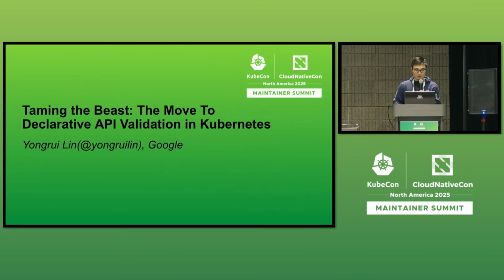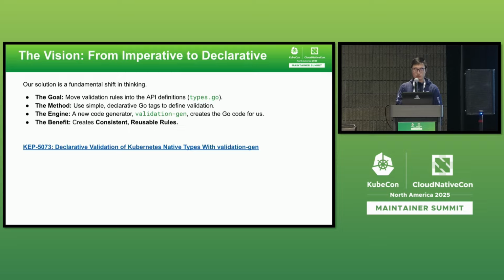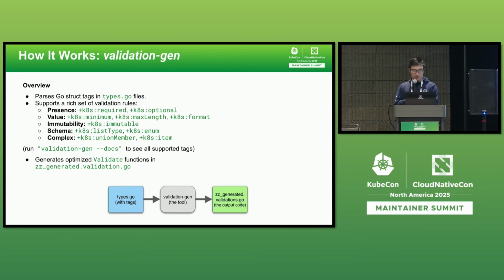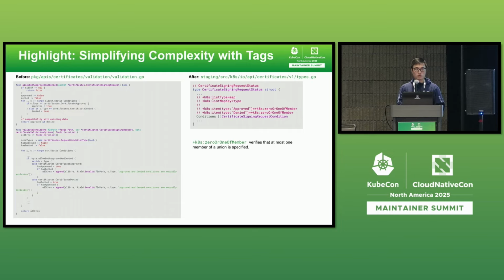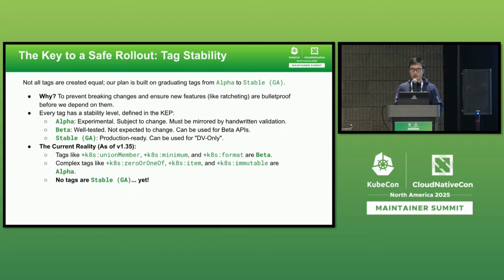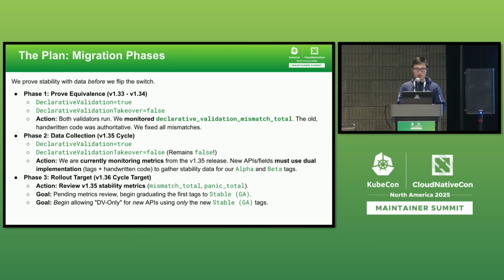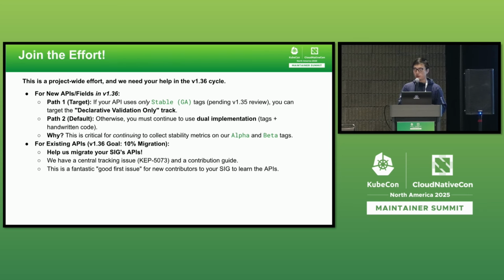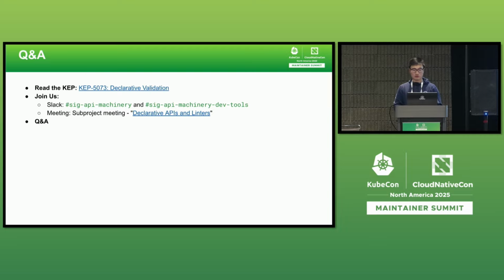Taming the Beast: The Move To Declarative API Validation in Kubernetes - Yongrui Lin, Google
Handwritten API validation in Kubernetes is a 15,000-line beast, creating significant review toil and a high barrier to entry for new contributors. As maintainers, we spend countless hours navigating this complexity. This session introduces a project-wide effort to solve this by replacing manual Go code with simple, declarative tags in the API definitions.

This is more than a code generator; it's a fundamental shift in how we design and maintain APIs. We will share the architectural patterns behind our validation-gen tool, a safe migration strategy, and best practices your SIG can adopt. We'll also provide a look into our development process, detailing how we manage a long-lived feature branch while continuously syncing with upstream. You will learn how this effort simplifies contributions, reduces review overhead, and enables powerful features like validation ratcheting and cross-field reference validation.